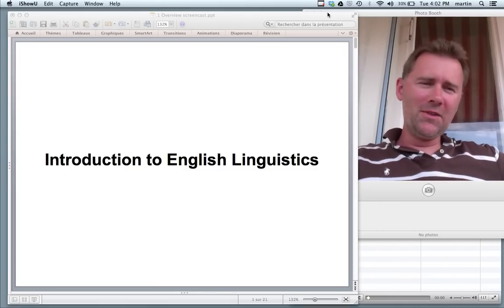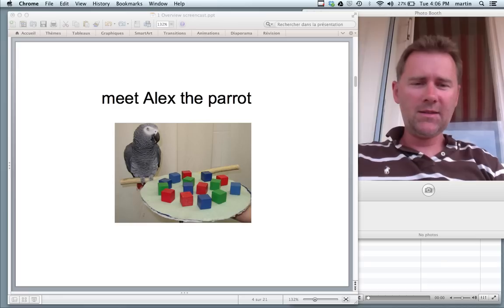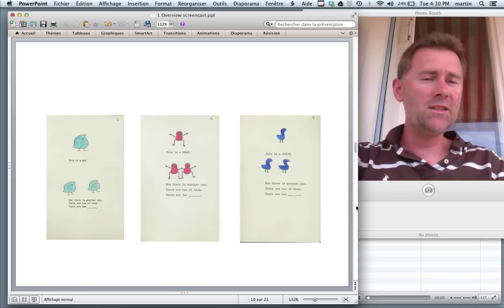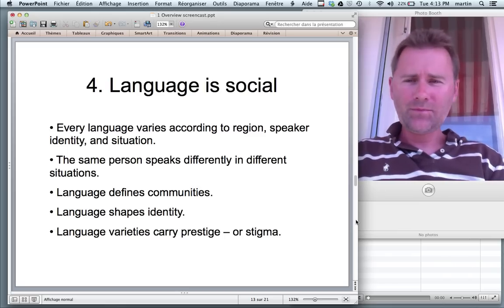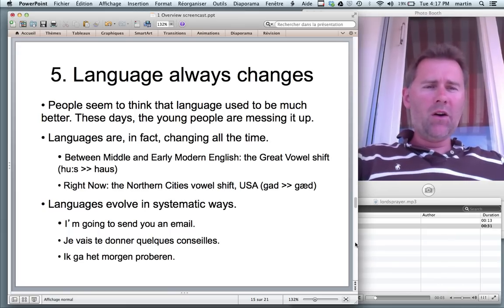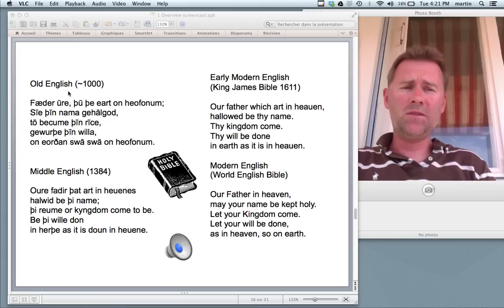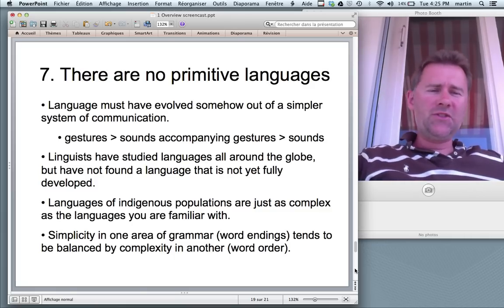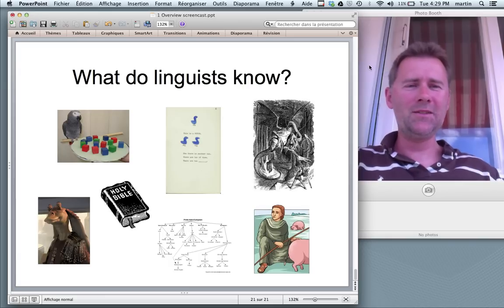An introduction to English Linguistics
This video lecture is a part of the course 'An Introduction to English Linguistics' at the University of Neuchâtel. This is session 1, in which I discuss seven things that linguists agree on.